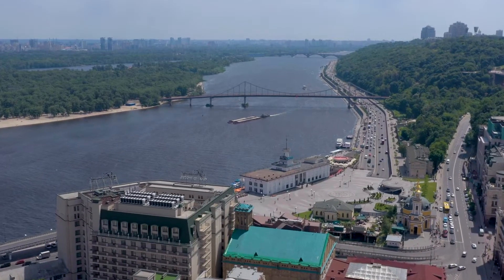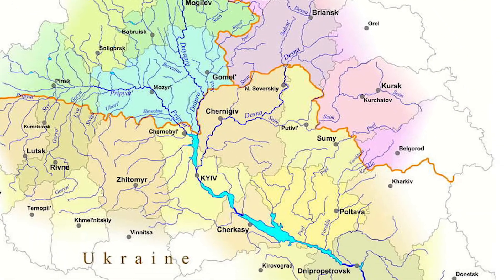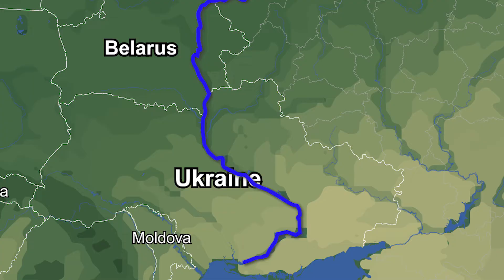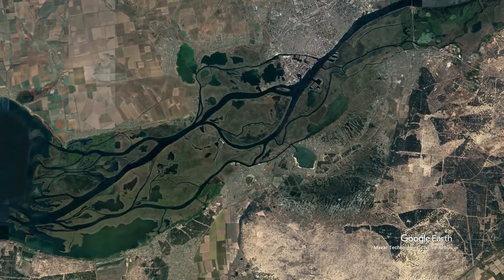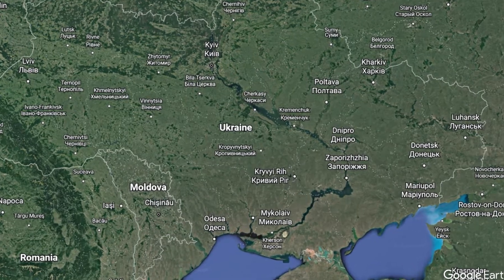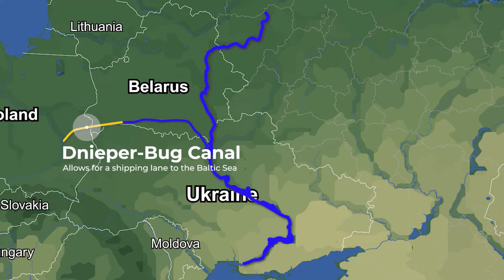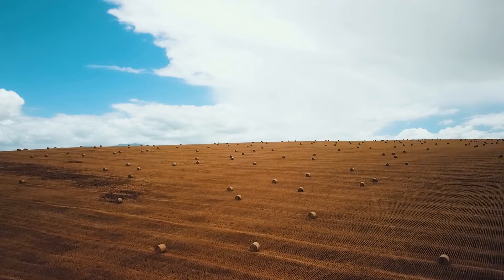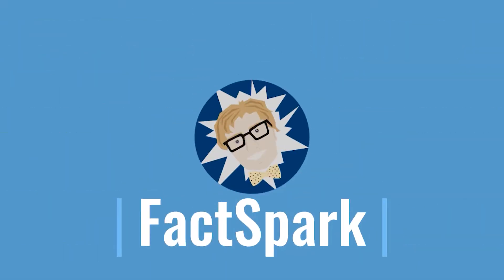The Dnieper River Explained in under 3 Minutes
The Dnieper (Dnipro) River is the 4th longest river of the European continent and an incredibly important shipping lane for Ukraine's economy. While the river starts of in Russia and spends the first 1000 kilometers in Russia and Belarus, it only becomes a truly great river once crossing the border to Ukraine. Thousands of tributaries feed into the Dnieper River, draining an area the size of Ukraine itself, before it is led into the Black Sea. The Ukrainian part of the Dnieper River is characterized by large reservoirs originating from several hydropower stations which have been built along its course. Despite this, a series of dams and locks allow ship and barge traffic all the way up to the Russian territory, and through the Dnieper-Bug canal, even to the Baltic Sea.

Chapters:
0:00 Intro
0:03 The Flow of the Dnieper
1:24 Dnieper's impact on Ukraine